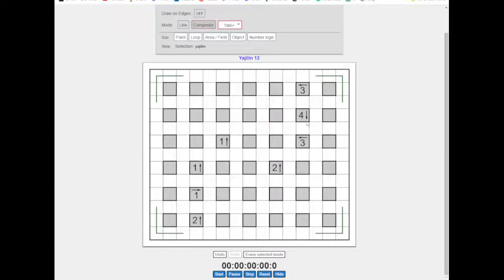Yajilin Yacht Puzzle 13 Walkthrough "Enter the Matrix"